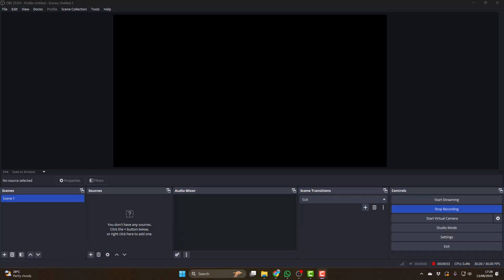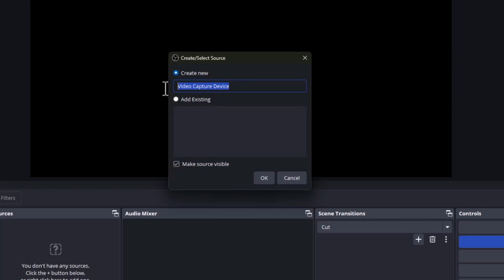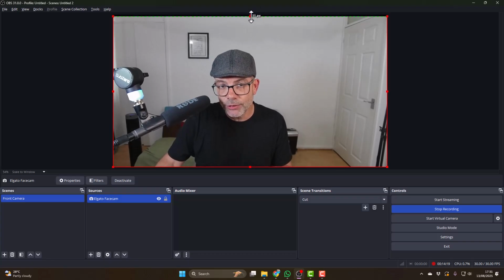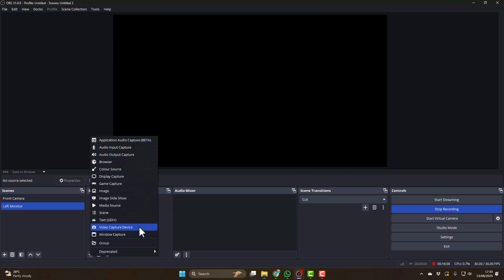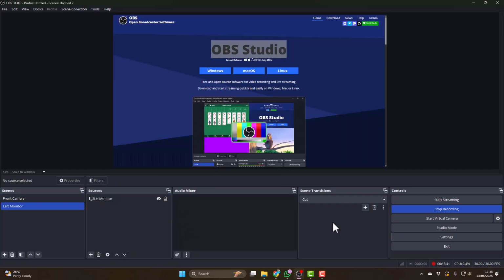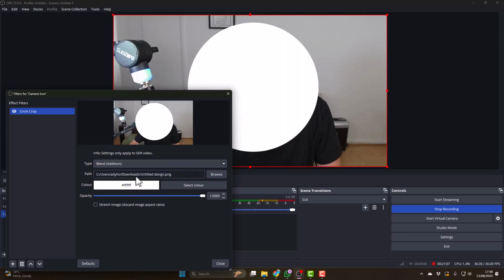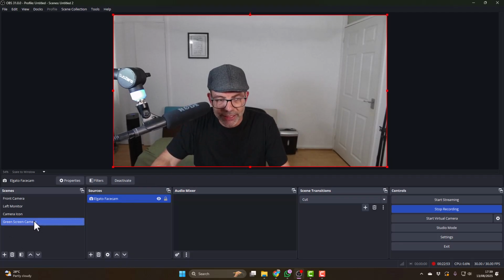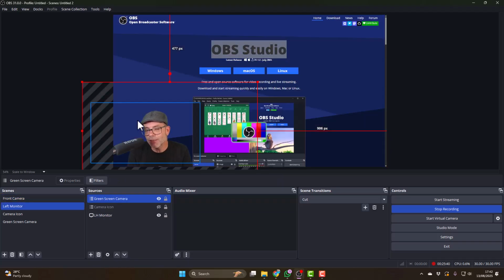How to Use OBS Studio Complete OBS Tutorial for Beginners 2025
"In this video, I share my step-by-step OBS tutorial showing you exactly how to set up video recording and create a professional live streaming setup — all using free software. You’ll learn how to create and switch between scenes, add sources like your camera and microphone, apply cropping and green screen effects, and use keyboard shortcuts to make your workflow faster. These tech tips for small business owners are perfect if you’re a coach, trainer, or content creator who wants to record tutorials, run live streams, and produce high-quality videos without expensive equipment.

Get more digital skills tips, in-depth tutorials, and creative ideas to help you save time and earn more by joining my free list